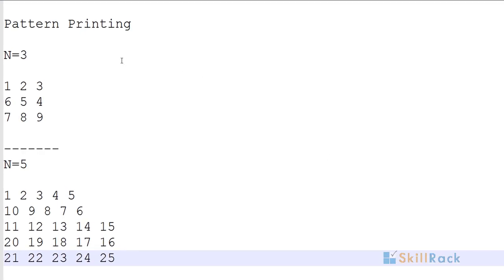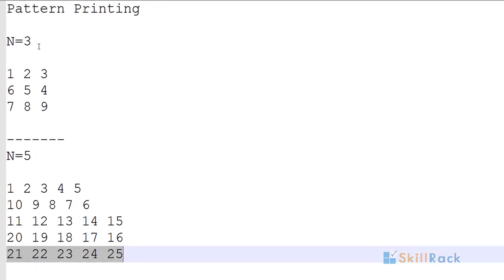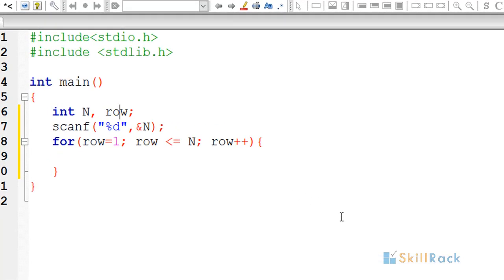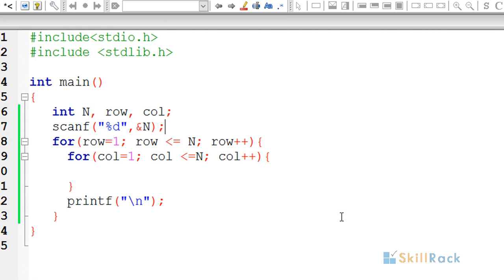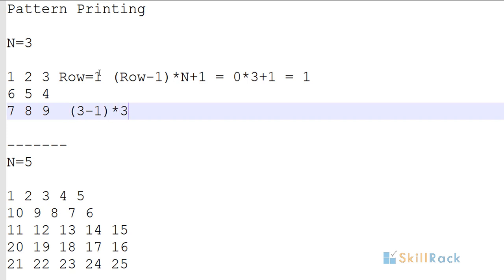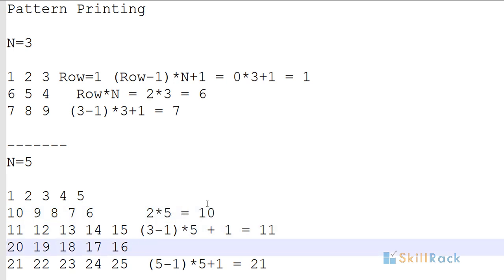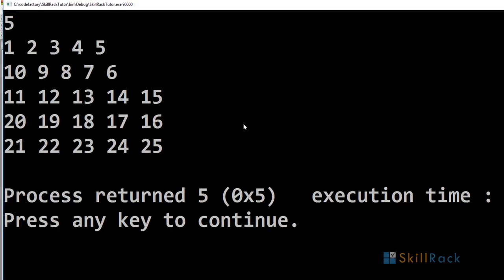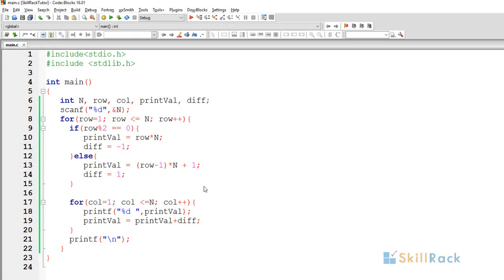ZigZag Pattern Printing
Explains how to print the ZigZag pattern